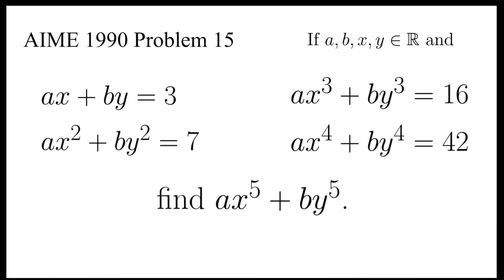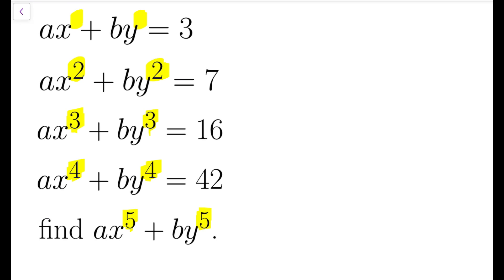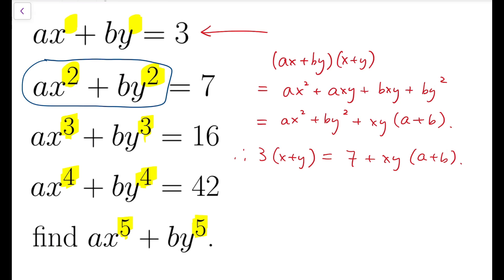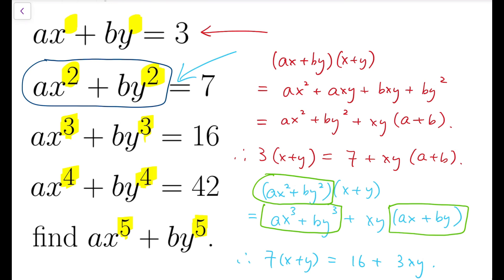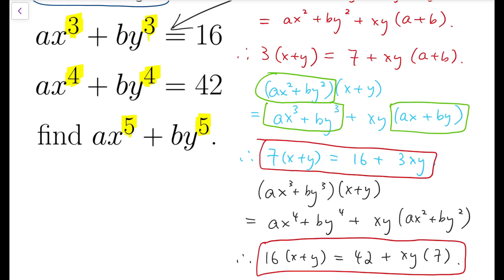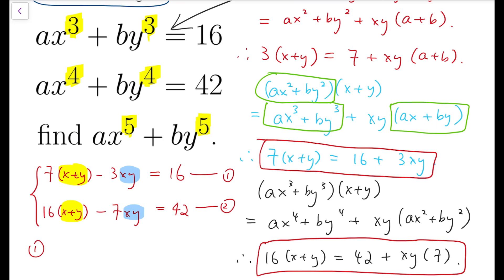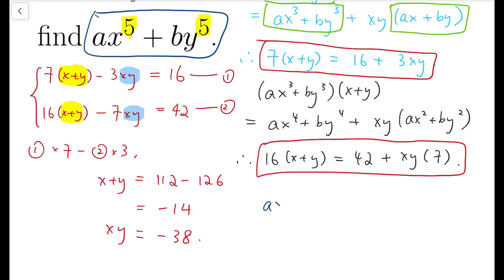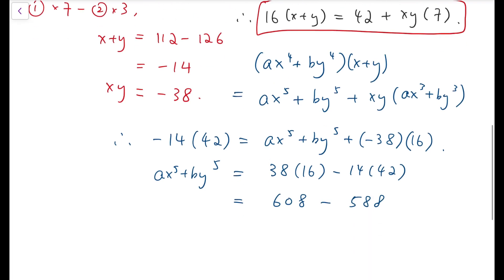4 Equations 4 Unknowns | AIME 1990 Problem 15